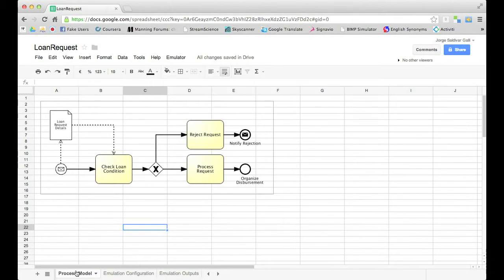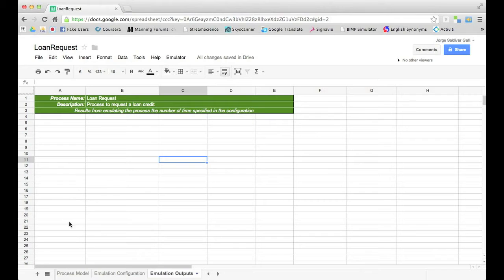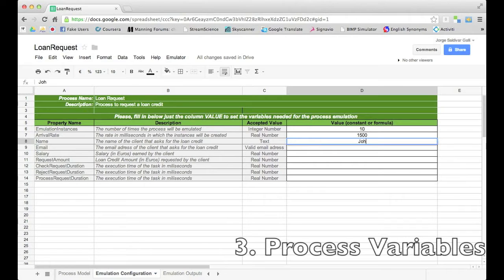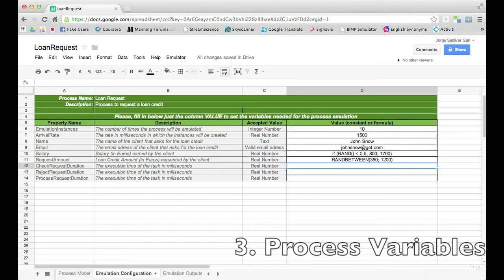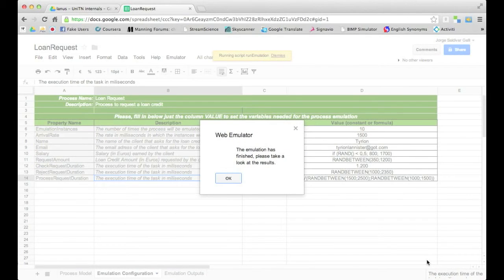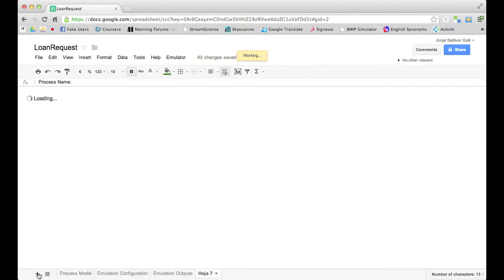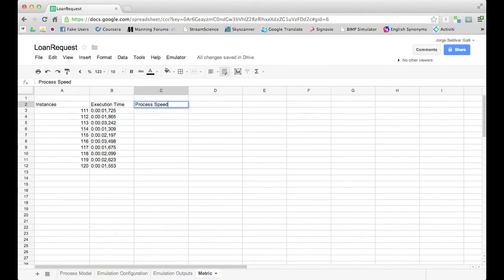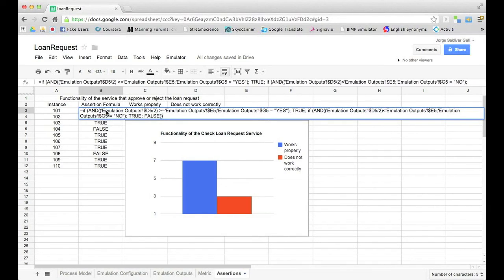Web Emulator Tutorial